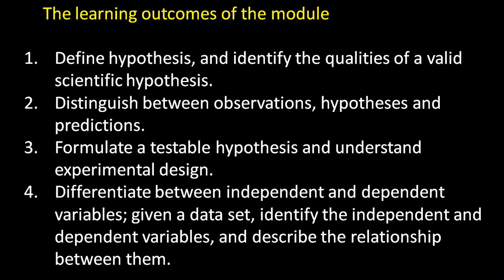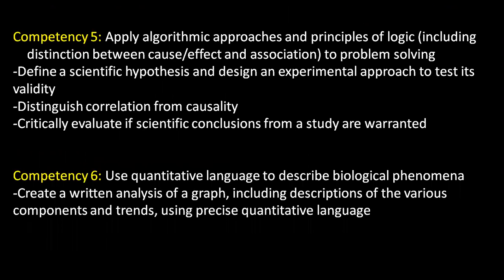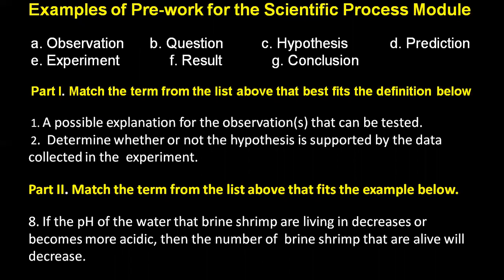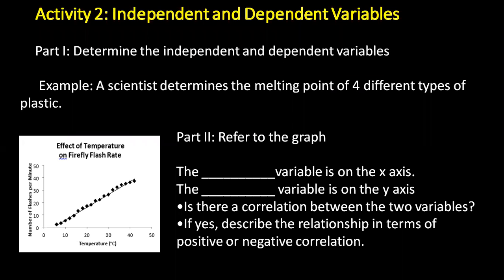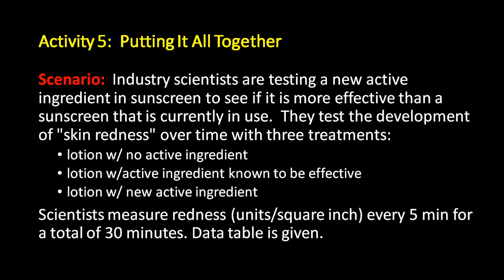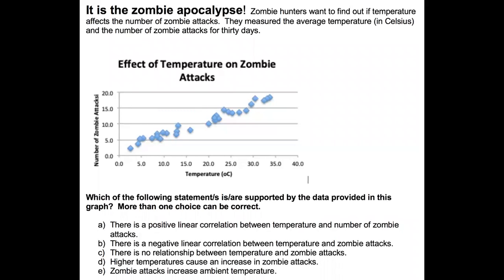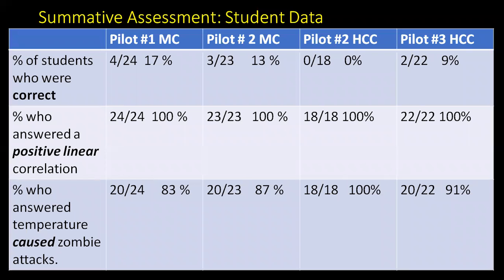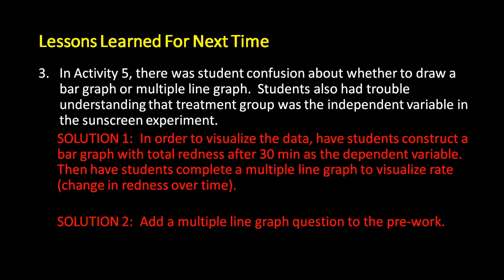Scientific Process (Intro Biology I) module update -- 2020 NIQB Annual Symposium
Shannon Dahl (HCC) and Padma Tangirala (MC)